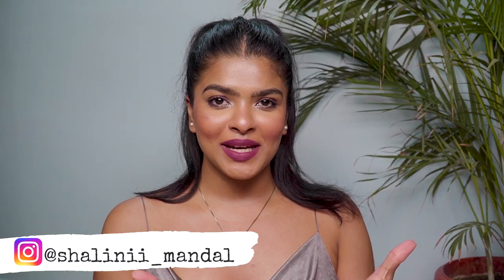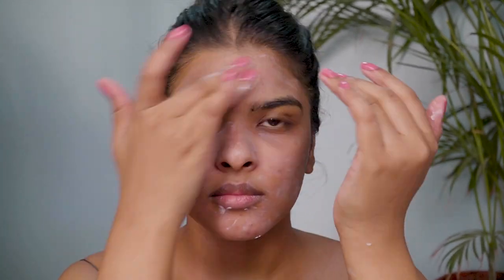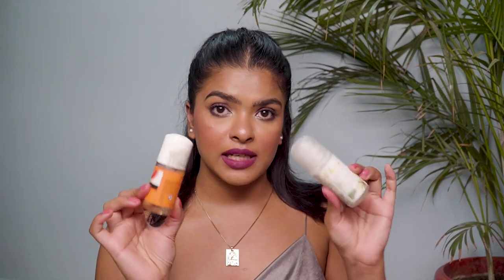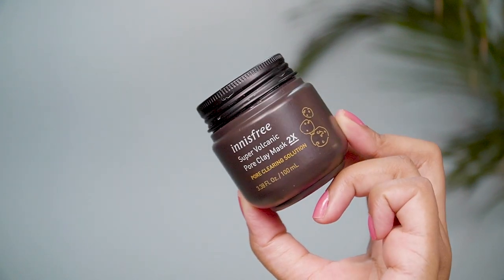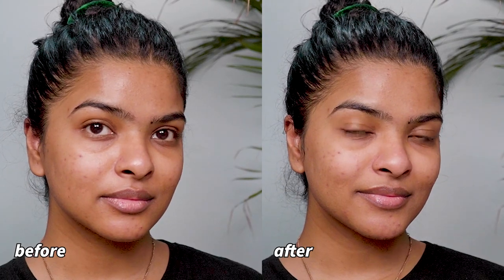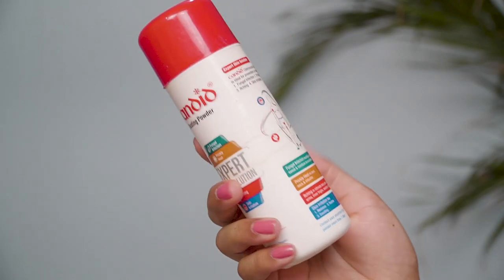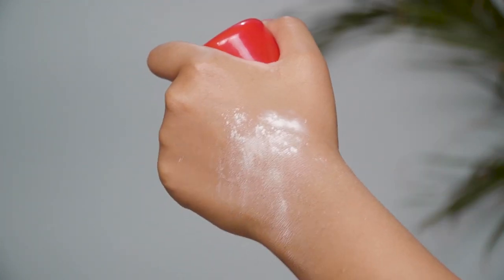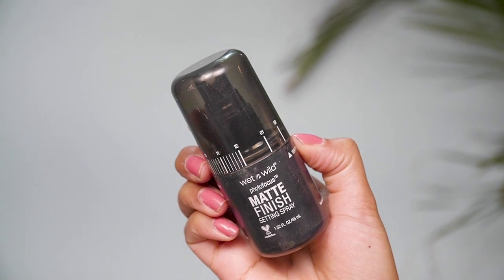TOP 10 Summer MUST HAVES for Every SWEATY GIRL like me | Oily Nose, excess sweat, BAD Sanitary Pads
my Top 10 Summer Beauty Products | How to control Sweat in summers | Shalini Mandal

Carmesi Menstrual Cup

Re'equil Ultra Matte Dry Touch Sunscreen Gel SPF 50 PA
The Derma Co. Ultra Matte Sunscreen Gel With Spf 60
Etude House Sunprise Mild Watery Light (SPF50+/PA+++) ( it's way too pricey in INDIA so you can skip it for sure )
Re'equil Oxybenzone Free Sunscreen Spf 50 For Oily, Acne Prone Skin

UrbanBotanics® Pure & Natural Rose Water/Skin Toner

mamaearth C3 Charcoal, Coffee and Clay Face Mask

English Dawn Gardenia Body Mist
Fogg Sprays Paradise Fragrance Body Spray

Wet n Wild Photo Focus Matte Setting Spray - Matte Appeal

MINISO Blotting Papers/Sheets For Oily Skin, Oil Absorbing Sheets For Face Oil Control Tissu

Marks & Spencer Roll On antiperspirant , Honeysuckle( NA )
(but alternative Rose ,

👉👉Social Media Handles👈👈
fun FAQ :
1) Can I speak Bengali ? No ! I can't
2) Can I speak Odia? Yes! I can understand and speak Odia Language, thanks to my Parents :)
3) my mac studio fix fluid shade?
4) what breed is my Dog?

I was so irritated by these regular pads available in market always left me with Rashes during my periods, but I finally, finally found something that suits me and is really helpful. Carmesi Sensitive sanitary pads are tested and certified as 100% Rash-free pads by the gynaecologist. They also have sustainable period product options like tampons and menstrual cup.
Definitely, my must haves not only for Summers but for all seasons.